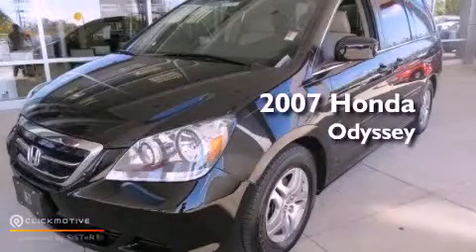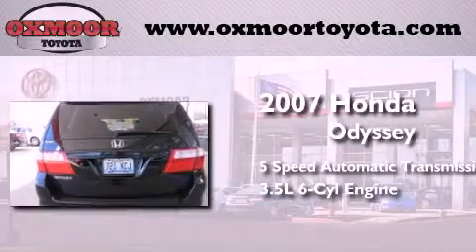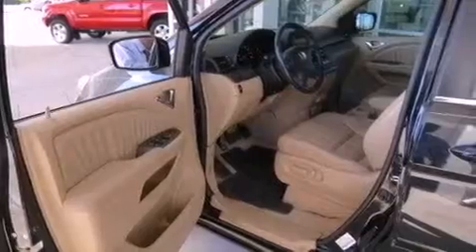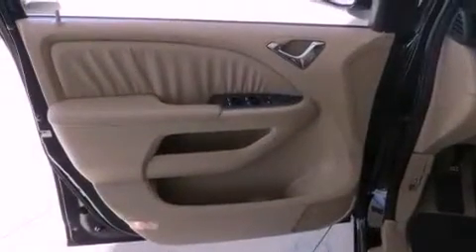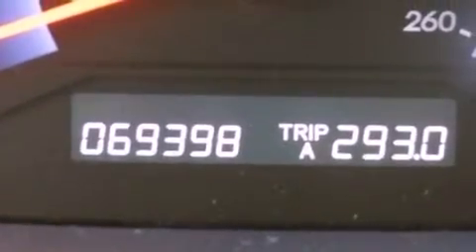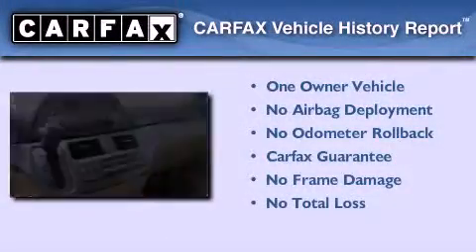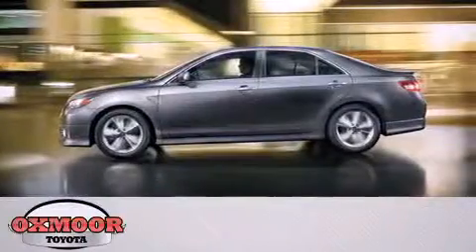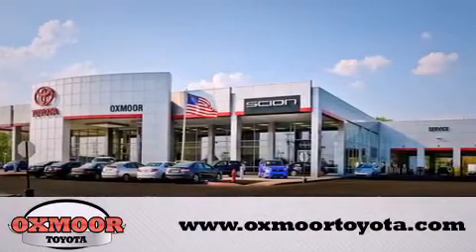Used 2007 Honda Odyssey Louisville KY 40222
Year : 2007
 Make : Honda
 Model : Odyssey
 Engine : Gas V6 3.5L/212
 Trans . : Automatic
 Exterior : Nighthawk Black Pearl
 Miles : 69,374

 Stock : T32196B